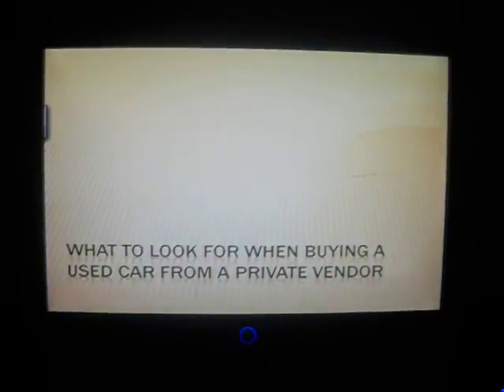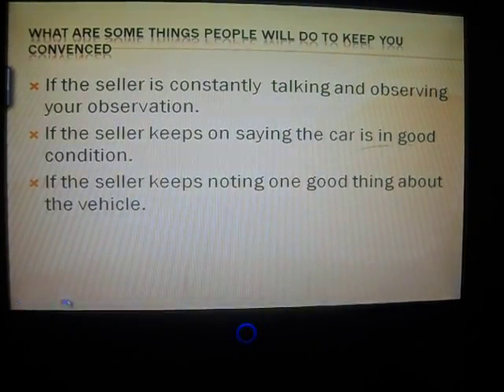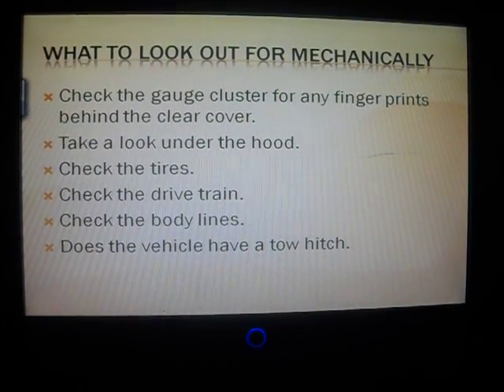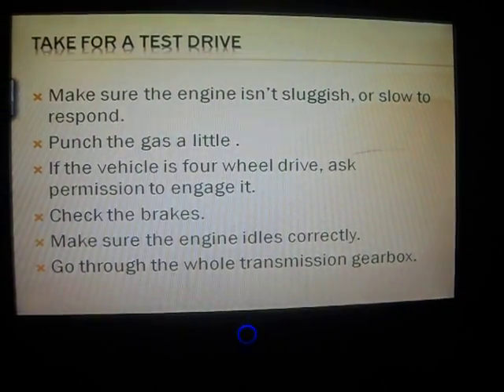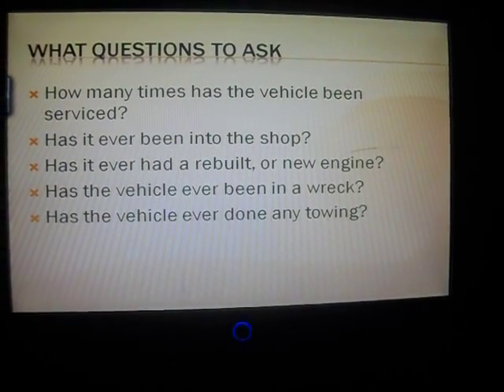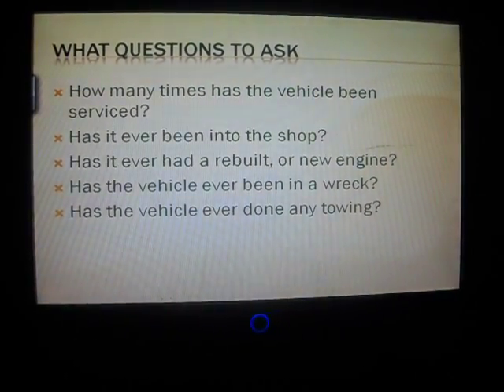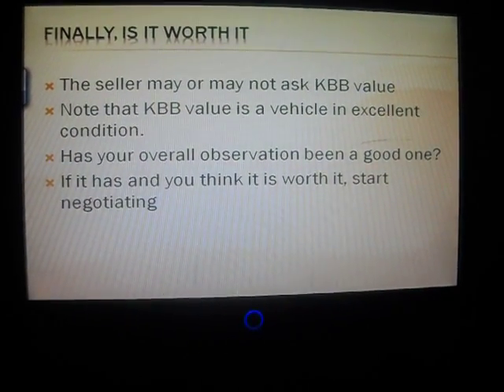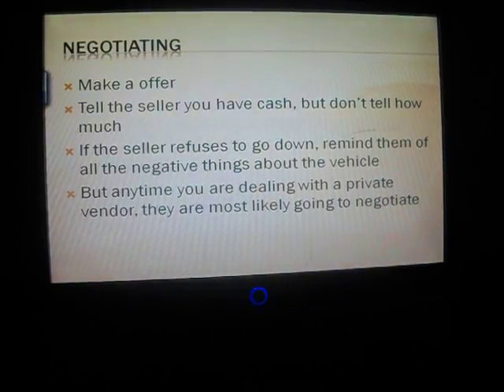how to buy a used car